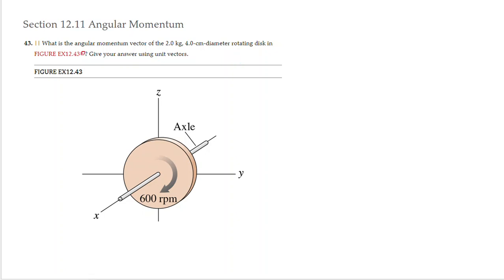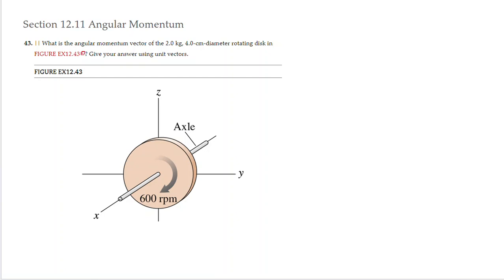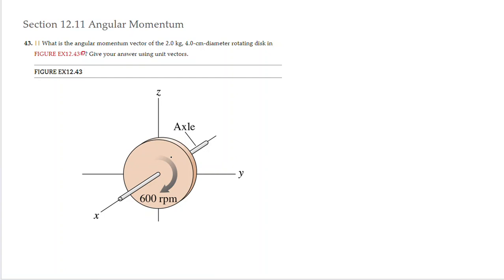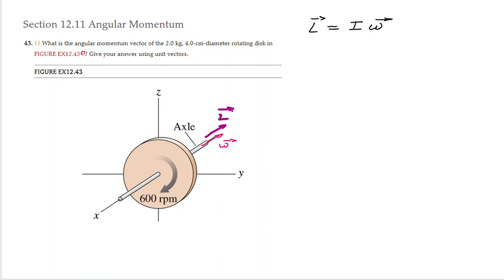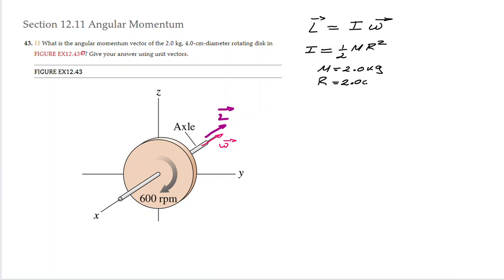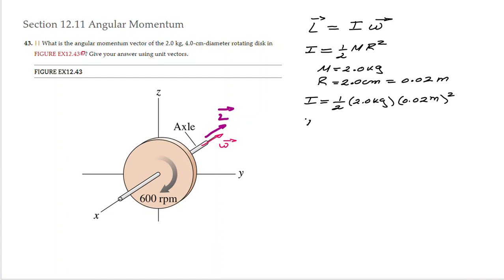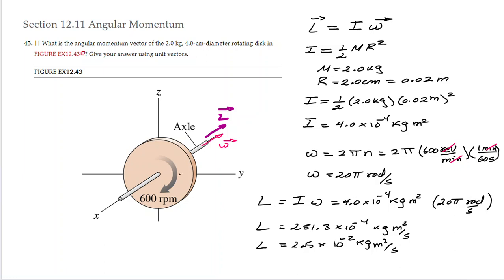Physics - Finding the Angular Momentum of a solid disk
The video shows the solution of an exercise to calculate the vector angular momentum, given data enough to find the moment of inertia and the angular velocity.